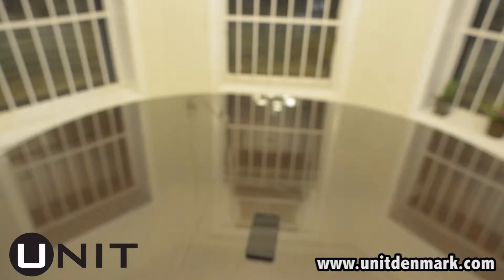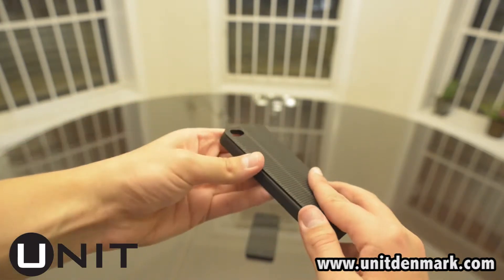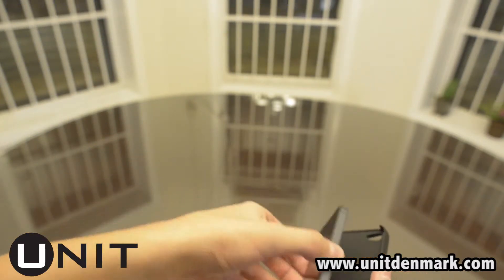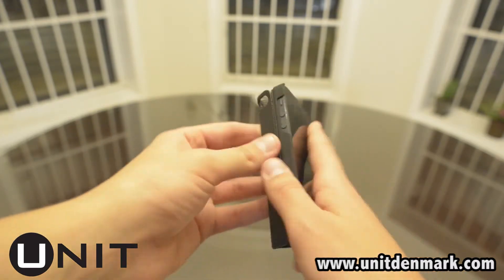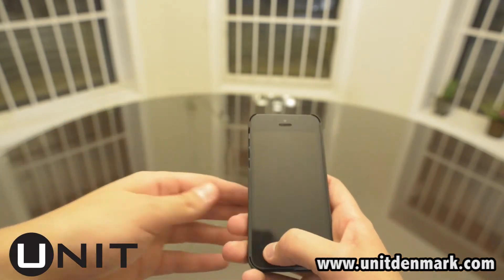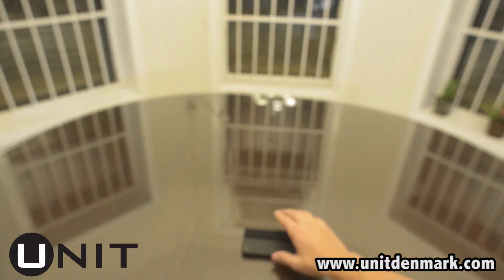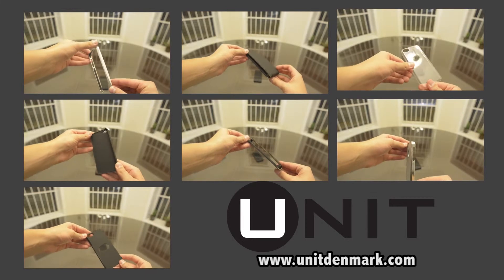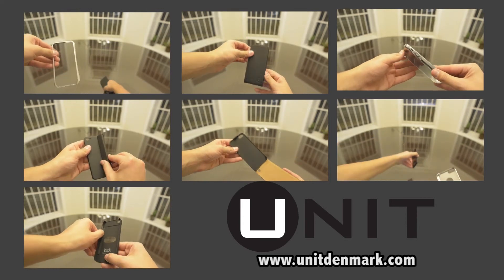UNIT Magnet Case for iPhone 5/5s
This is definitely my favorite and a one of a kind iPhone case! The Magnet Case for iPhone 5/5s by UNIT is great! Offers solid full back protection and has the addition of the magnetic backing. The magnetic back can be folded into a triangle and be used to hold your earbuds, charger cabler or any sort of cable. You can stick it to your fridge, locker at school, whiteboard or ANY magnetic surface. You'll get a lot of great reactions when you stick your phone to something. Don't worry, the magnets won't mess up the inner workings of your phone and everything will function as normal. The magnetic back will wear down a bit after heavy use but it still remains fully functional.